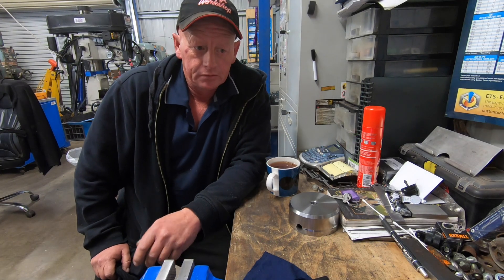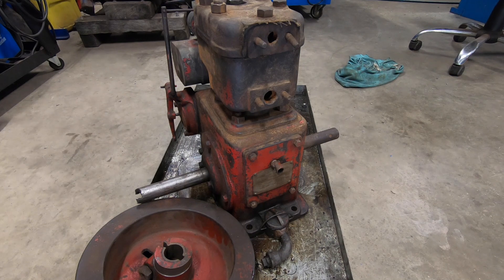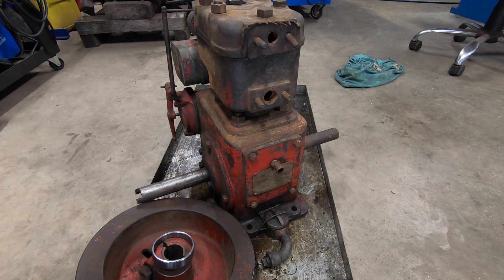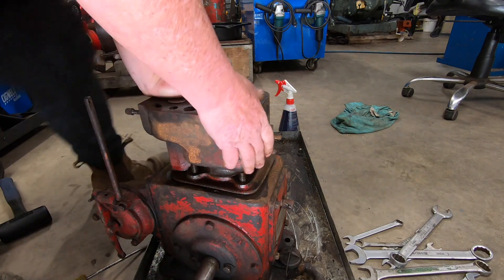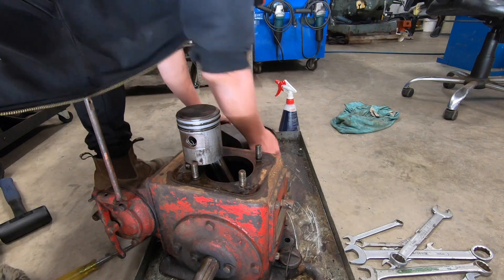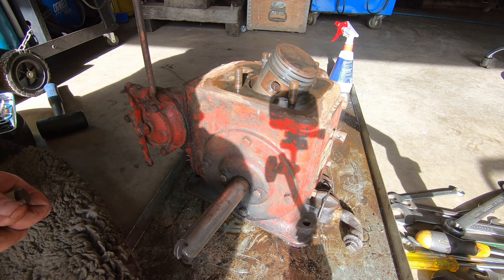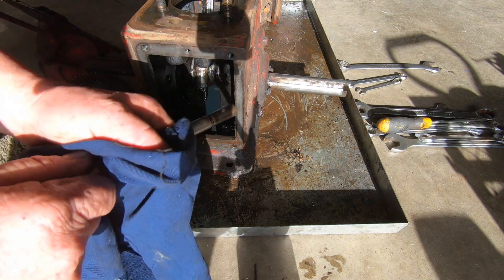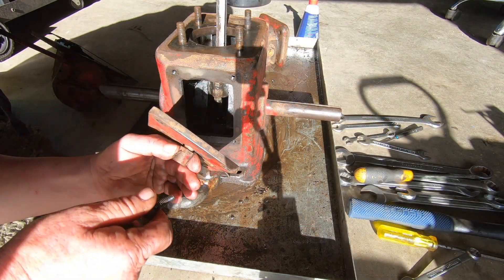Ronaldson & Tippett, Part 1 - Strip and Inspect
Gday, after owning this engine for 25+ years it time to have a go at getting it running, This video I strip the engine and have a look at what condition the internals are in, I hope you enjoy the series and thanks for watching, Cheers